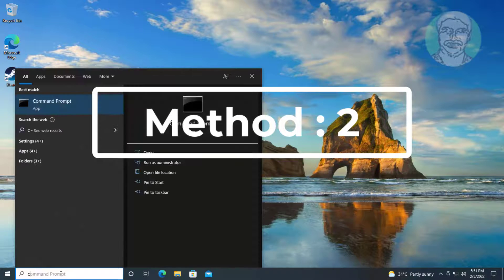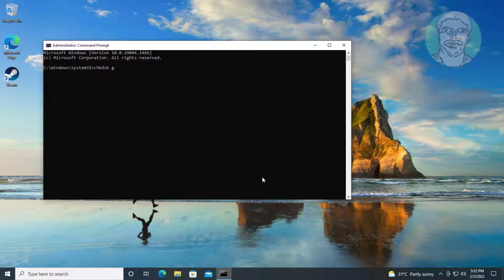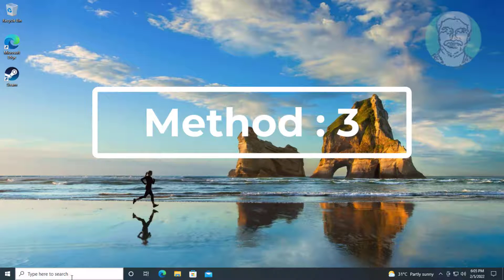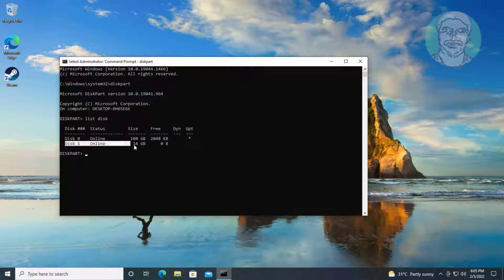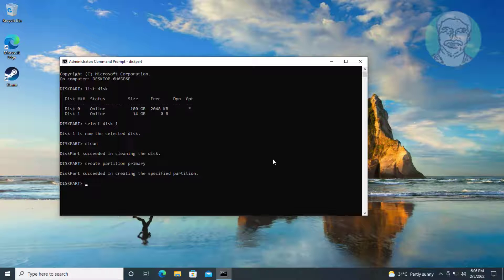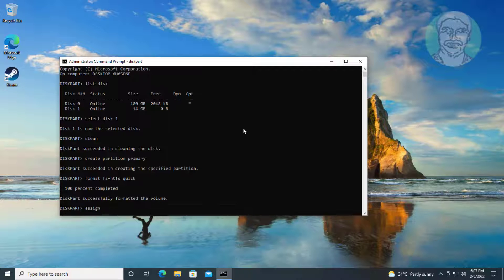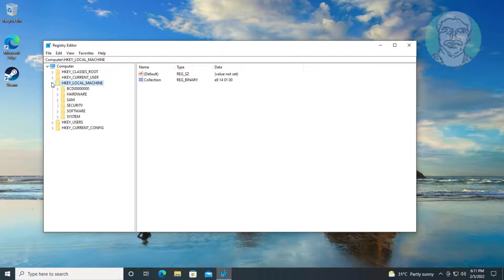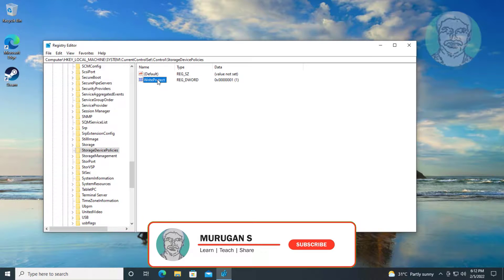Fix Diskpart Failed To Clear Disk Attributes (Solved)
This Tutorial Helps to Fix Diskpart Failed To Clear Disk Attributes (Solved)

00:00 Intro
00:09 Method 1 - Turn off Write Protection
00:22 Method 2 - Check Disk Drive
01:33 Method 3 - Format Disk
03:05 Method 4 - Registry Method
04:14 Closing